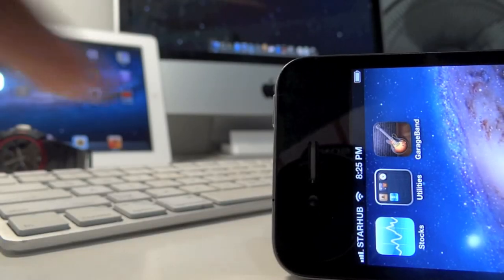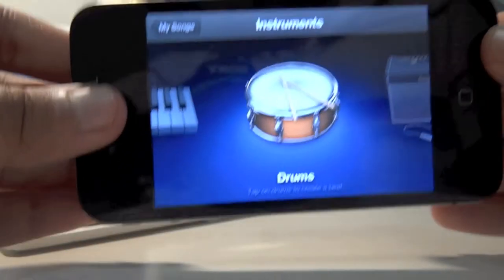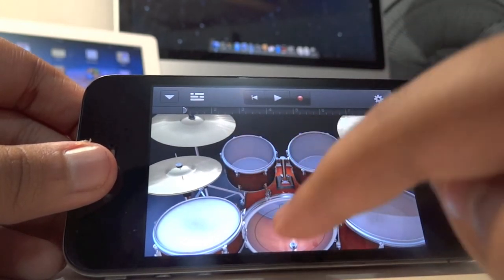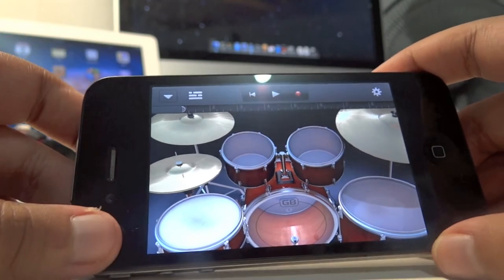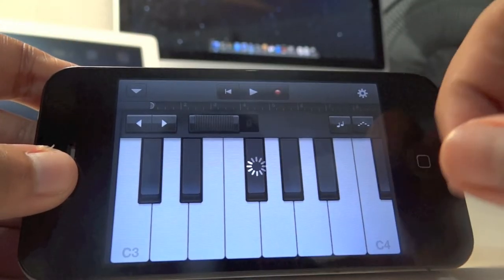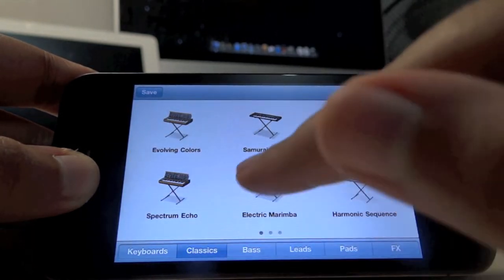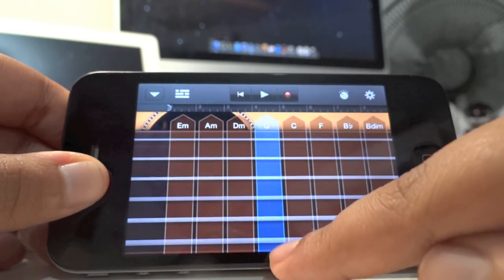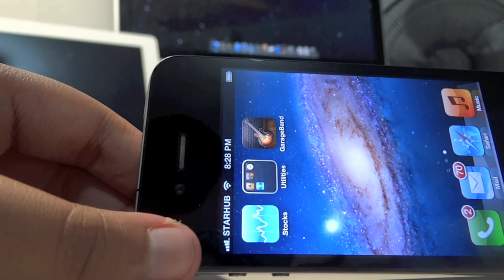GarageBand for iPhone - Review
This is a video review on garageband app for iPhone which was just updated with iPhone and iPod touch support.
costs $4.99